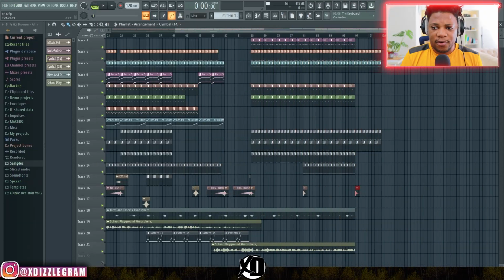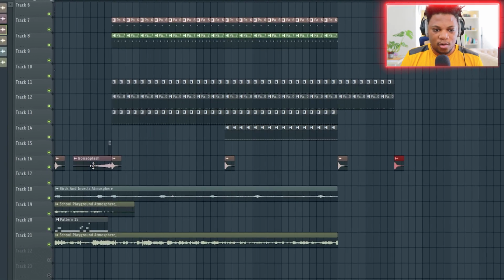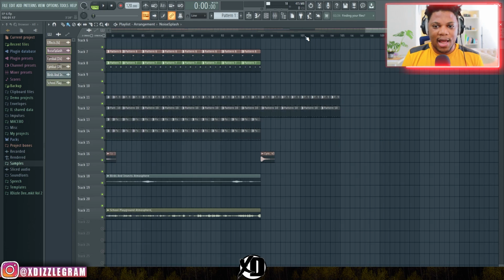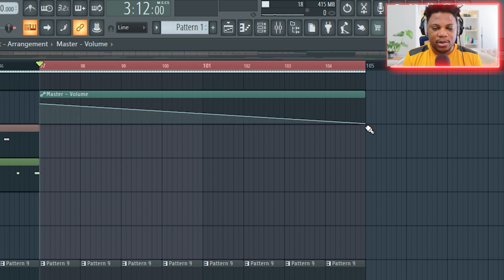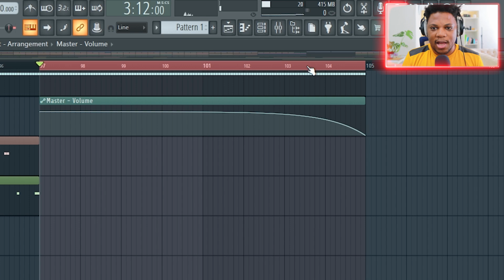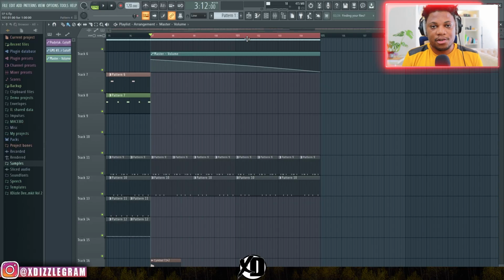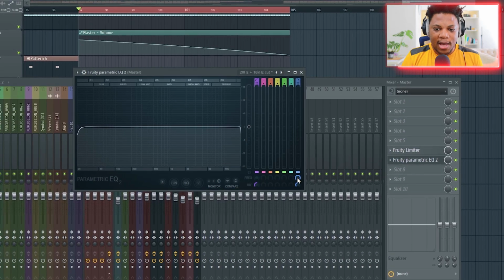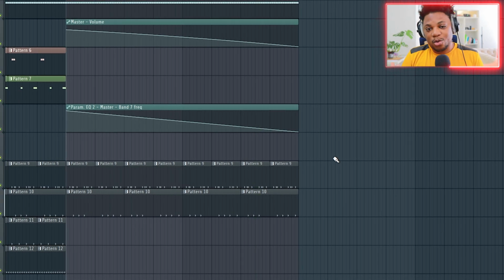3 Ways to Outro a song